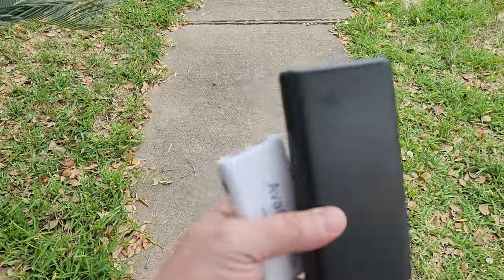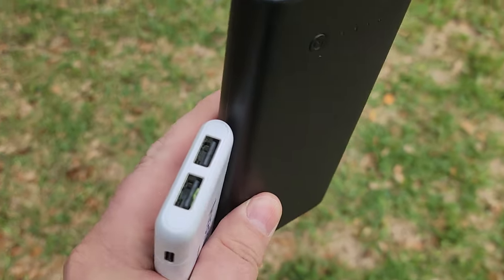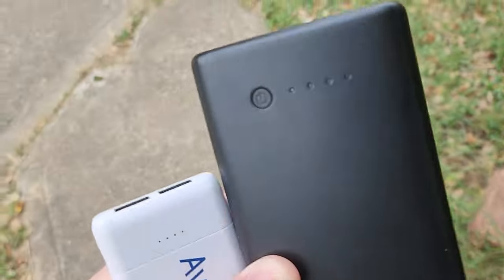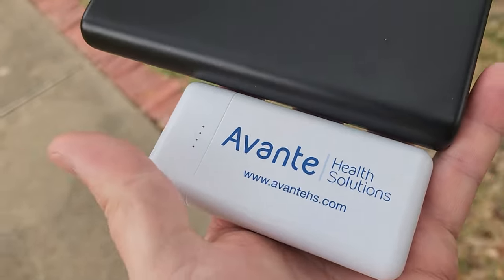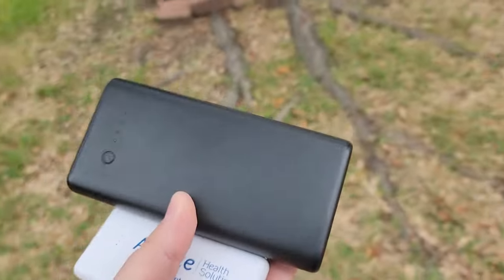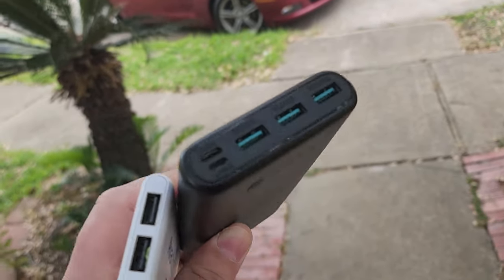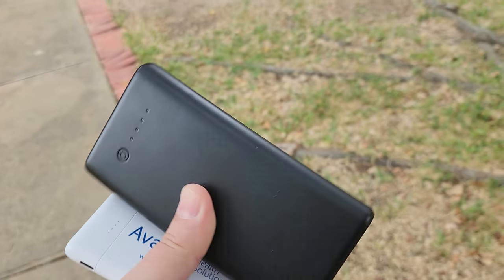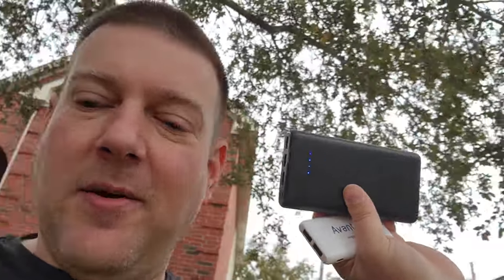Be Prepared! Stay Connected!